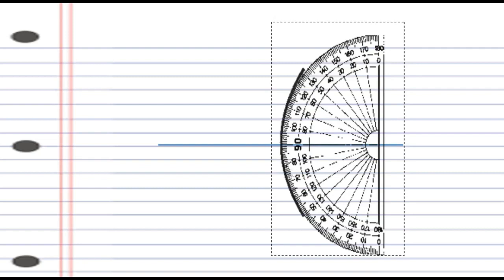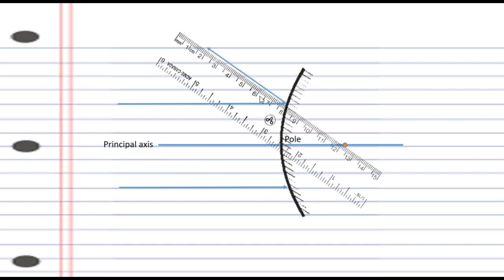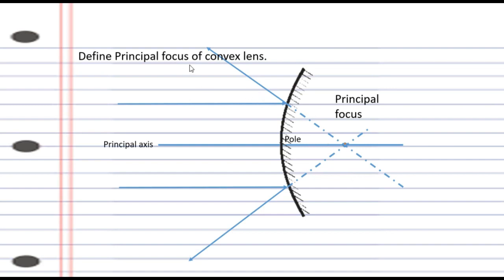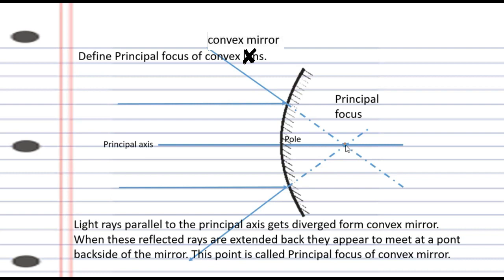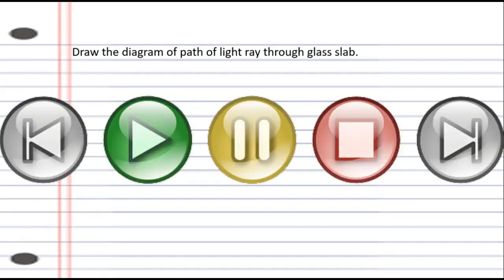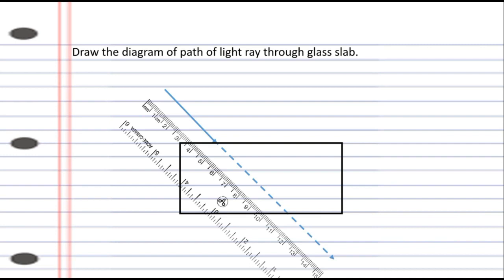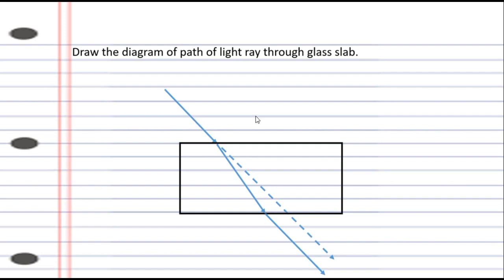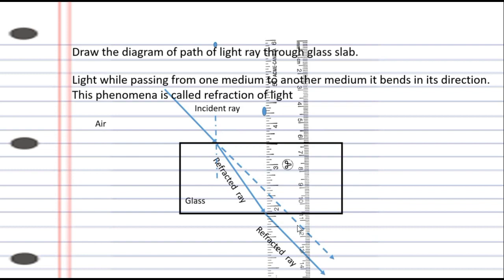Class 8 IIRevision of Chapter Light Important Questions on reflection and refraction of light